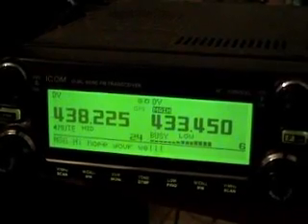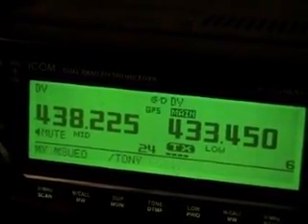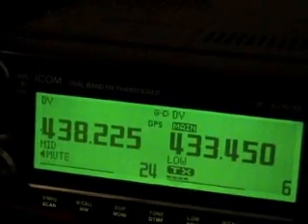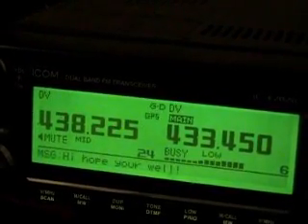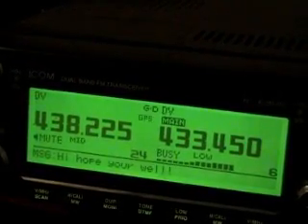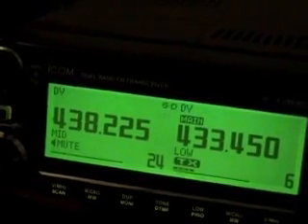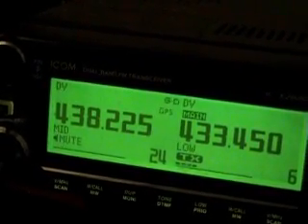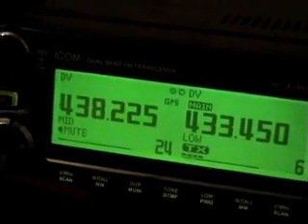DSTAR A Demonstration from Selby Ham Radio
The technical marvel that is Icom 2820 Dstar. A quick demo from the
boys. Hear how Dstar sounds in a quick Qso.